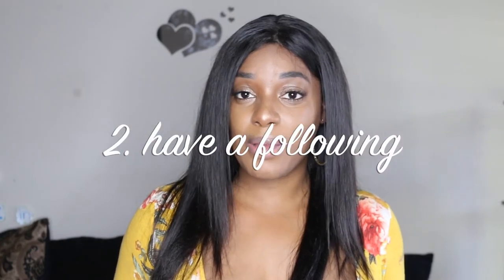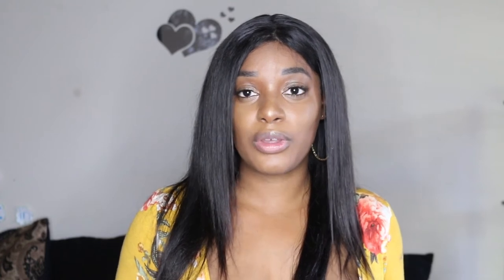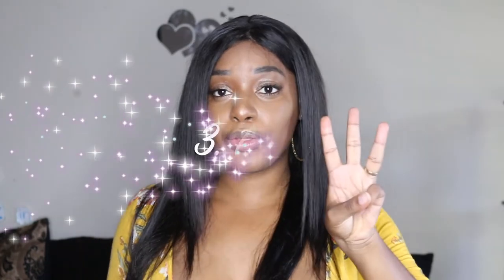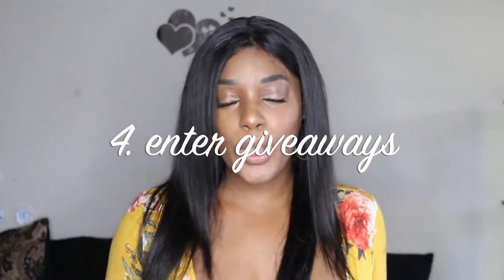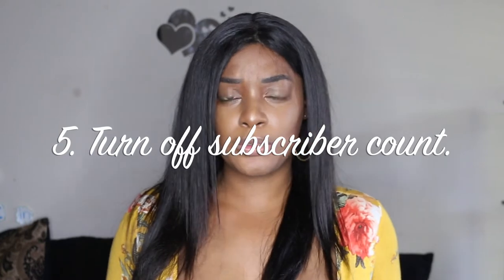How to get Free Hair with little to No Subscribers!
Hey gurlllfrienddd!!! In todays video i give you tips on how to get free hairl with under 1000 subscribers! Its really simple and easy. Just try these few tips and see for yourself! let me know how it goes. ❤️

🔹🔹🔹🔹🔹social media 🔹🔹🔹🔹🔹
🔹🔹 earn cash back shopping online with ebates🔹🔹

Love makeup? Get it free with influenster. Try out different brands and review them!